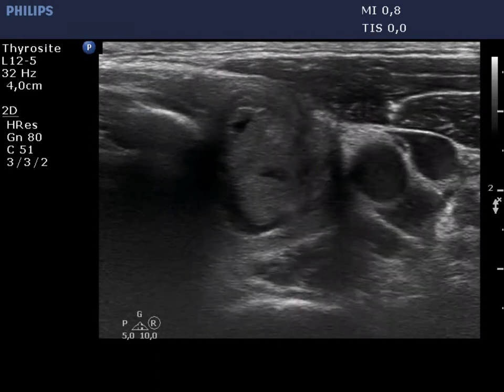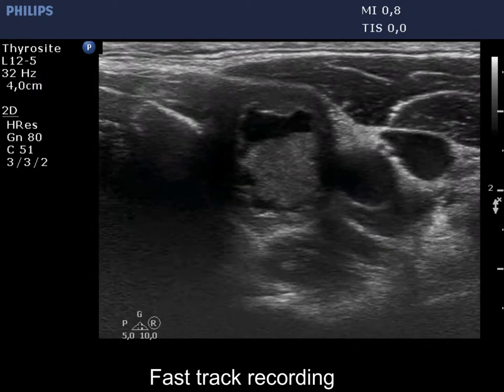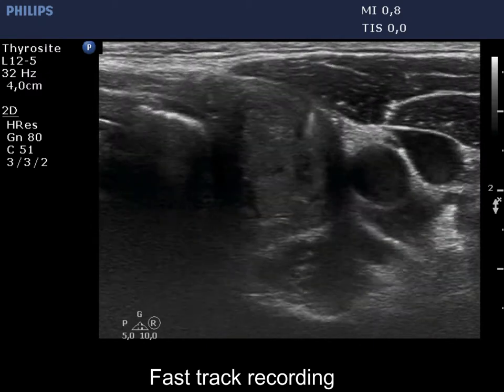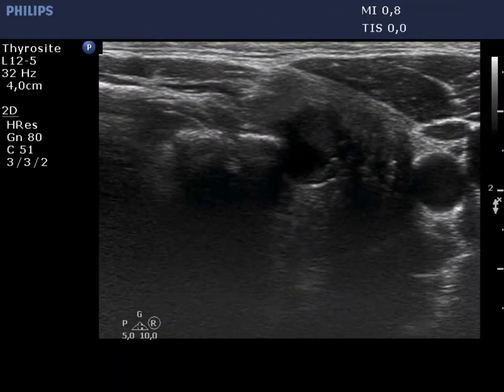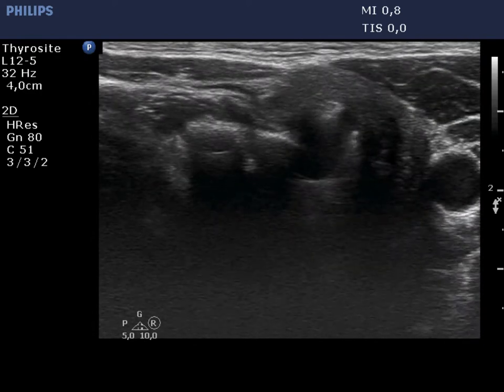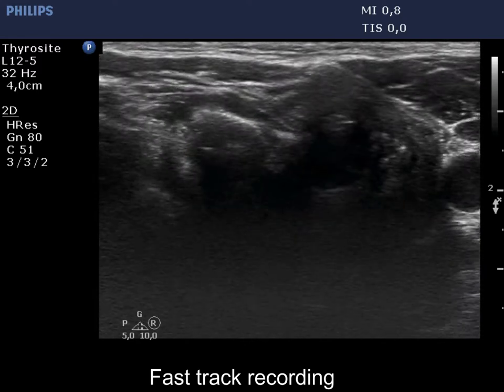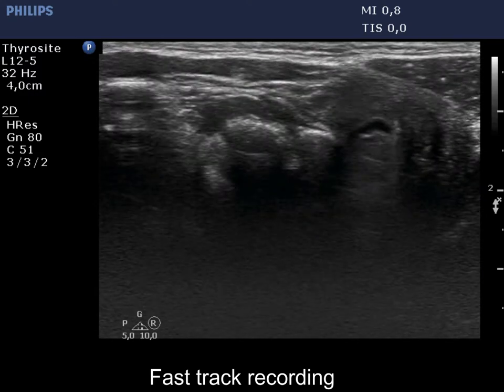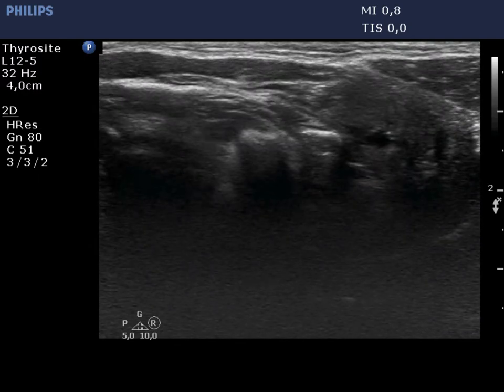Case 126 - part 3